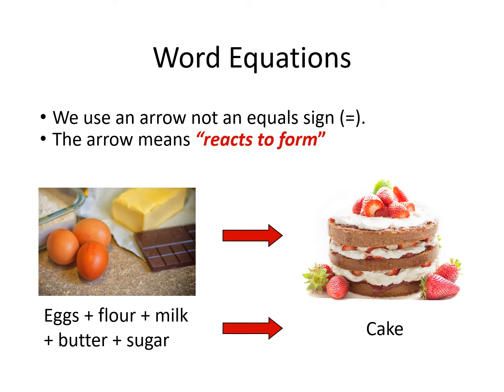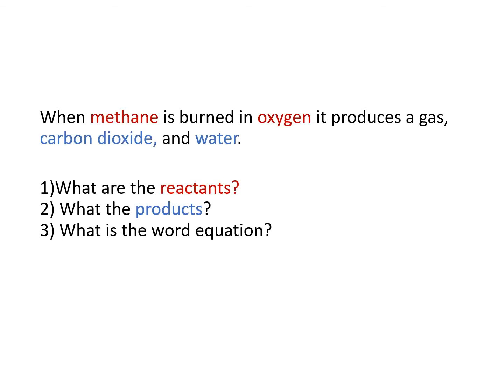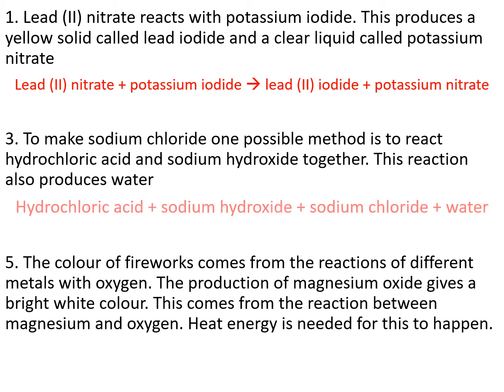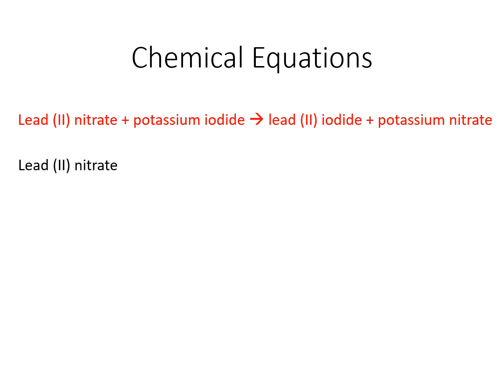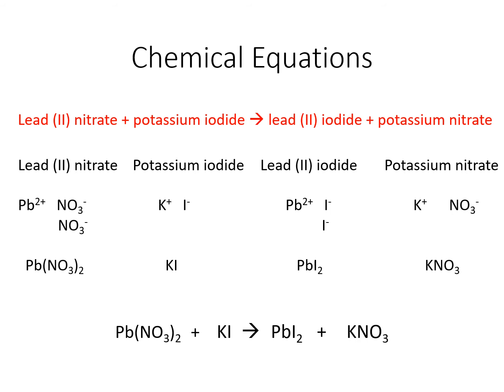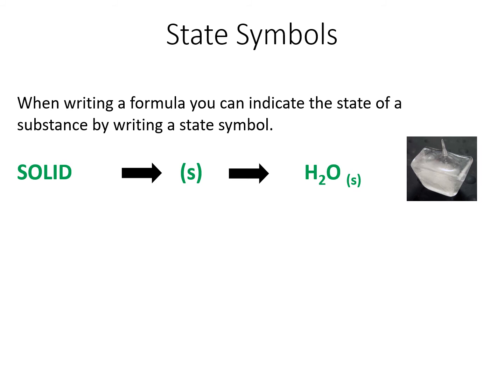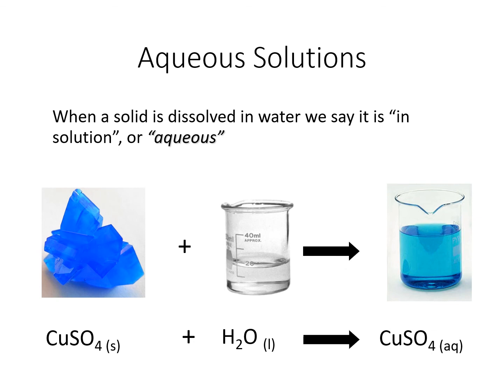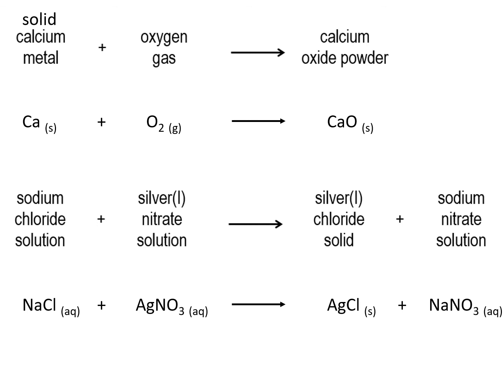S3 Chemistry - Chemical Formula Equations